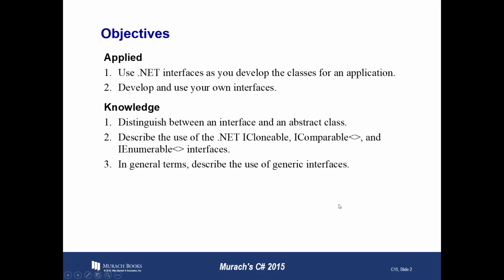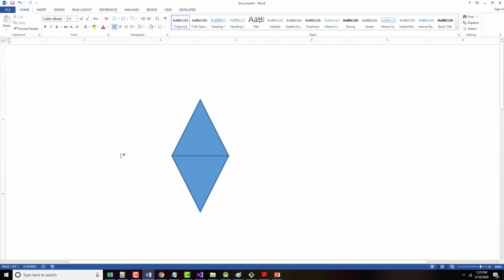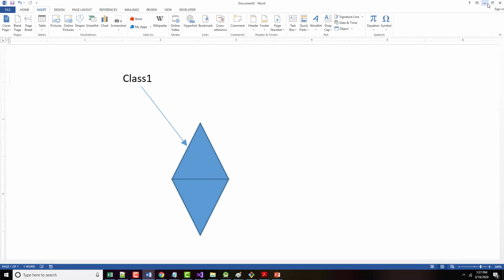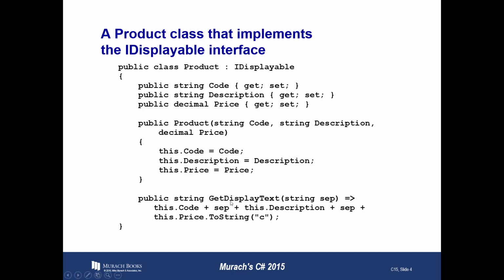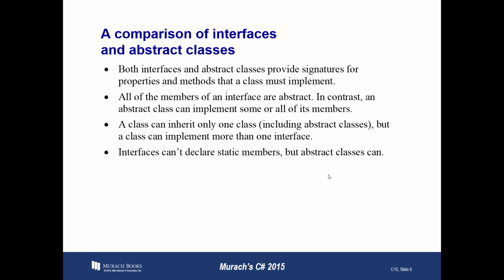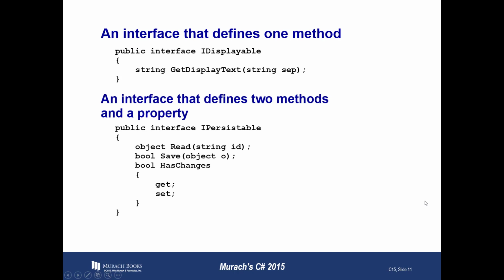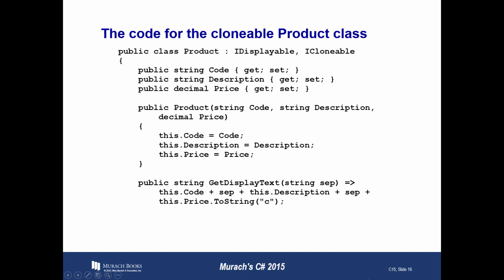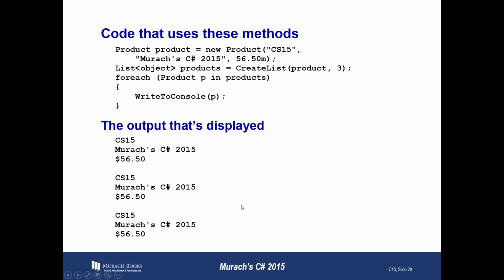AWD1100 - Chapter15 - Lecture - Part01 - 03-18-2020